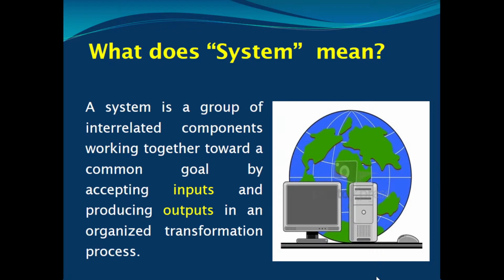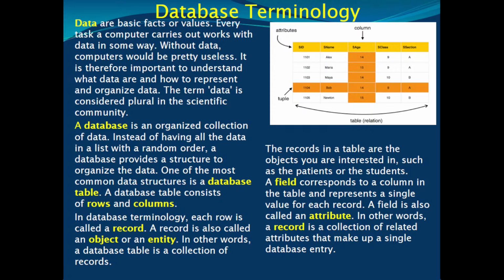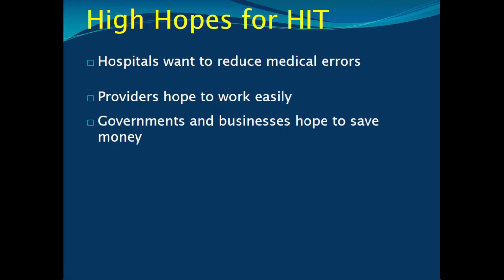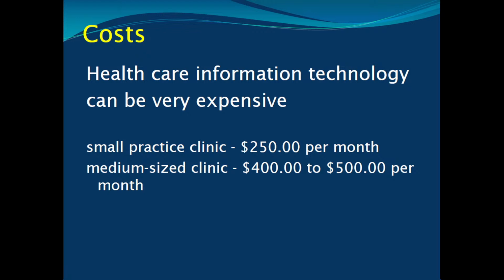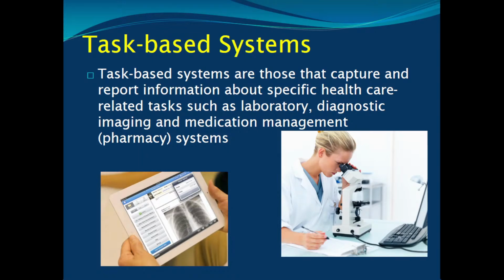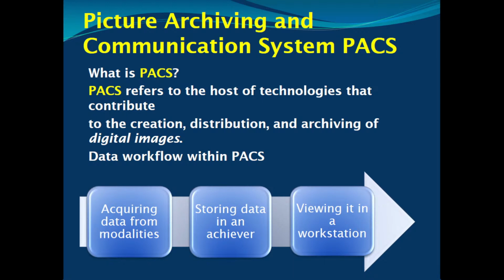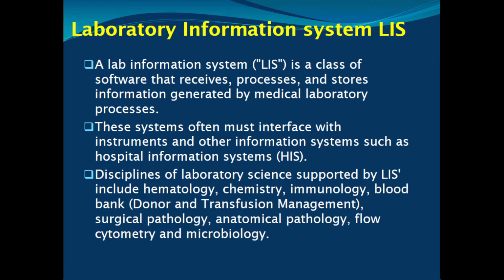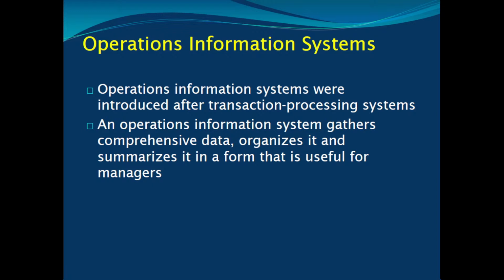13:50 Information Systems in medicine